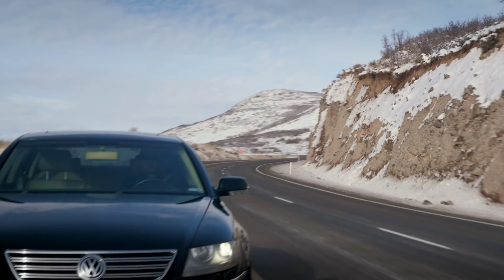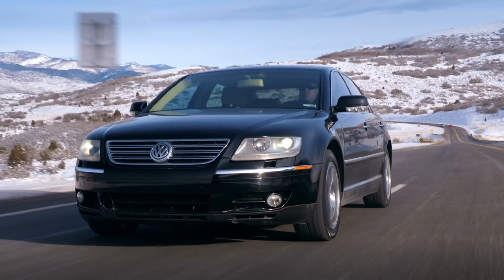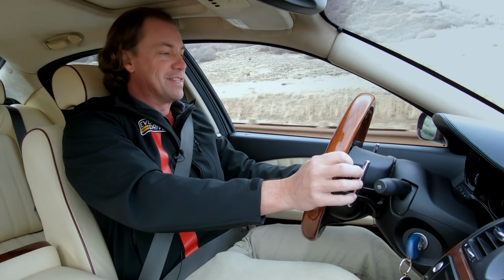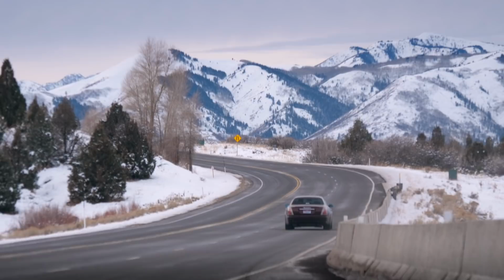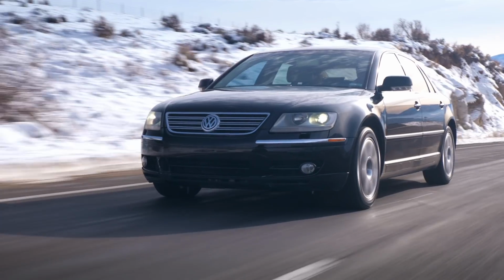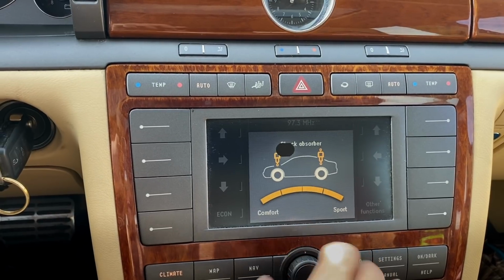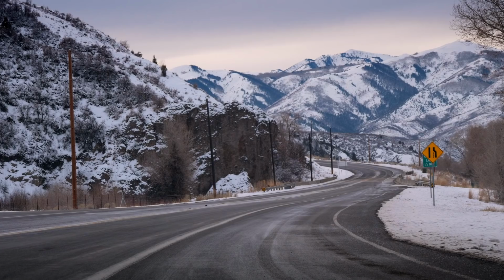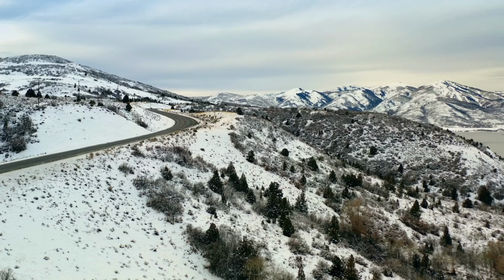Quattroporte and Phaeton - Bad Ideas - Big Sedan Challenge #2 | Everyday Driver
The Maserati Quattroporte and VW Phaeton are great examples of how fast luxury sedans depreciate. Is owning an old luxury sedan a bad idea? We bought them to find out. Now, the Quattroporte and Phaeton face off with Paul and Todd talking about their oddities, problems, and surprises.  It's not all bad, but it's definitely stressful.

We'll be covering these cheap sedans for YouTube and as part of Season 6 on TV and Streaming.

All our TV shows with full car comparison episodes can be found on Amazon and Vimeo, and films on all formats available here:

New videos here on Thursdays.